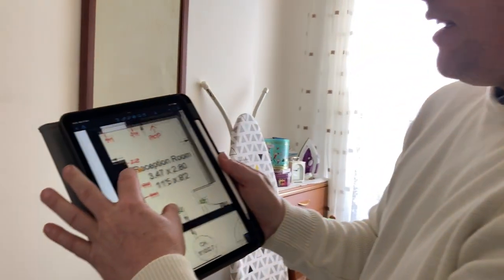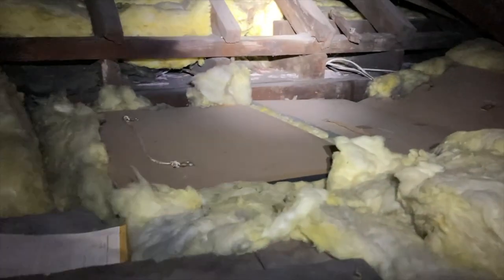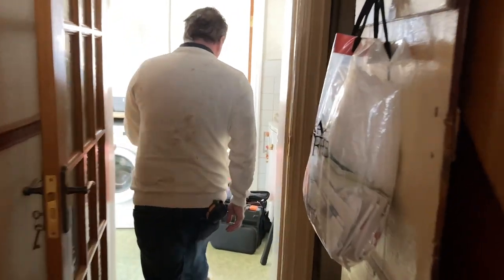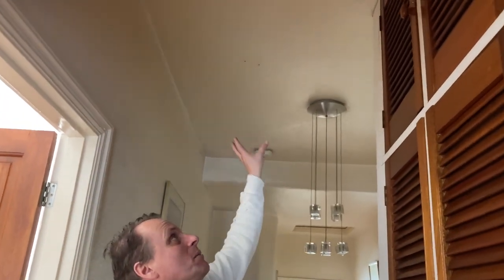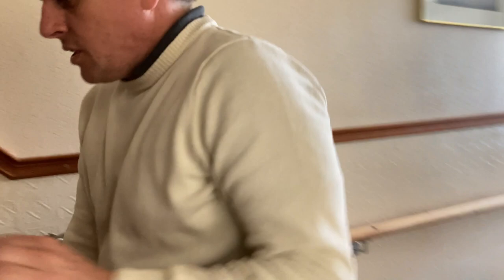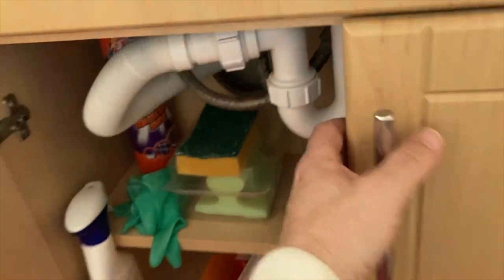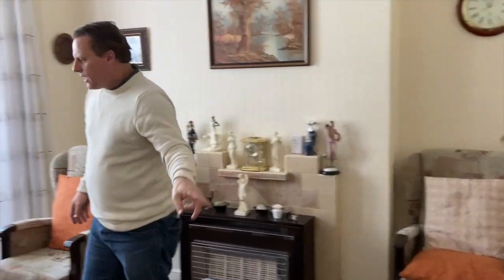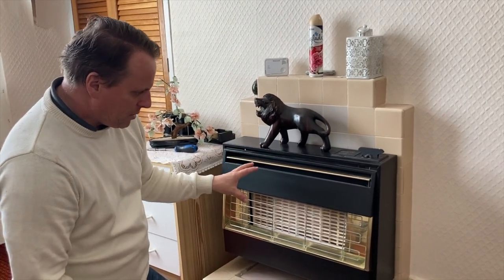How to survey a house - Part 2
In this second video we look at the various internal elements of a mid terraced house building survey. Starting in the loft and working our way down through the house we finish up on the services to the property.